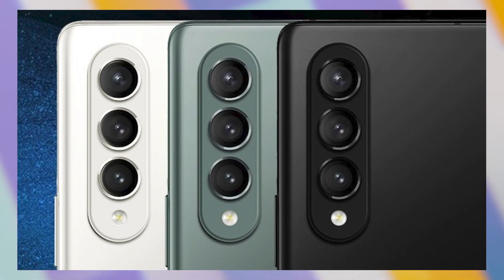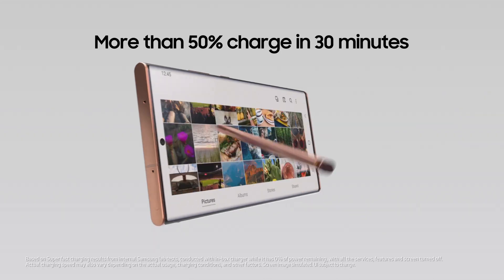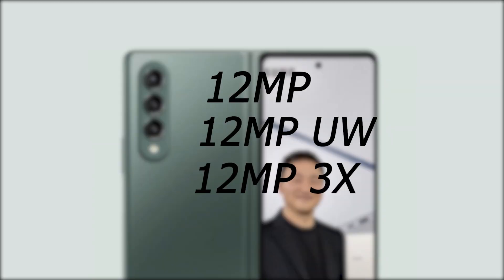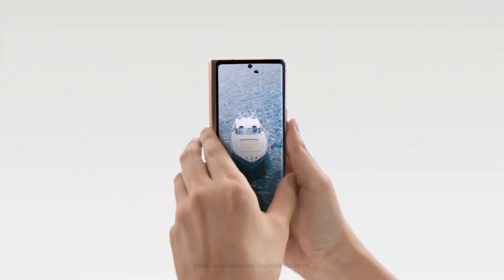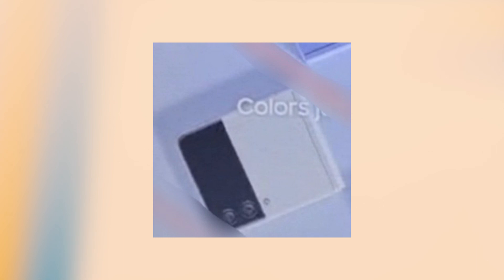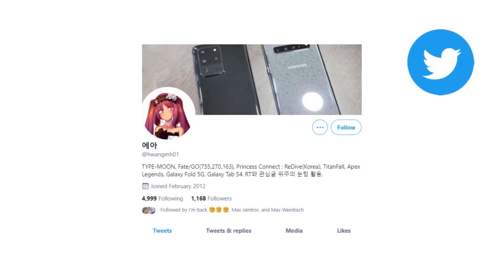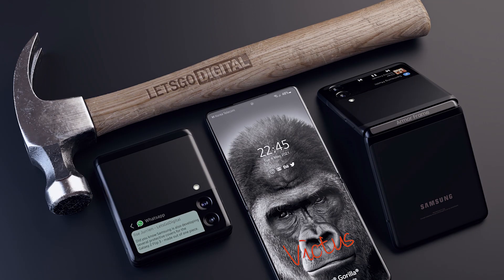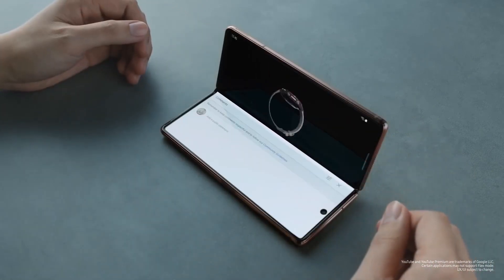Samsung Galaxy Z fold 3 & Z flip 3 - Here we Go!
Samsung is preparing to launch the Galaxy Z flip 3 and Z fold 3 in July, and there is something that you might not like about these devices. The phones will be IP rated for dust and water resistance and there are huge display improvements all around. We might even see a technology that we have been waiting for in the Z Fold 3.

Track:
LAKEY INSPIRED - Chill Day

Use these Links to Buy from flipkart-